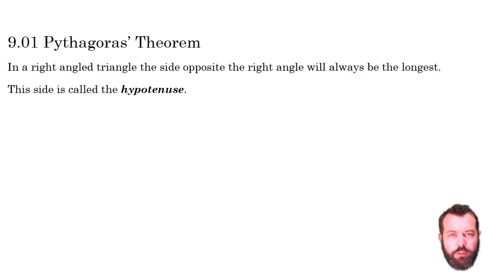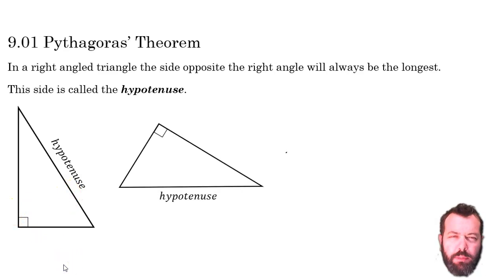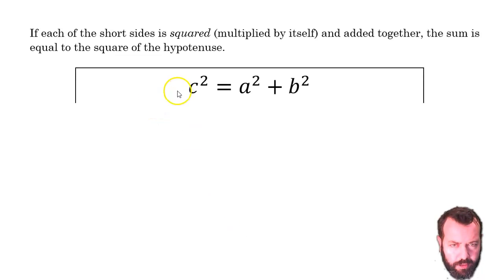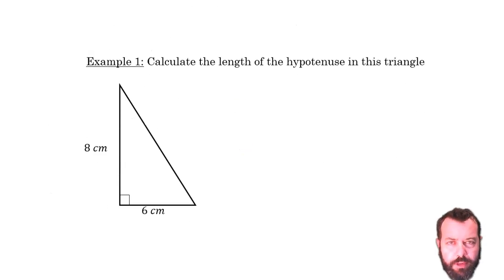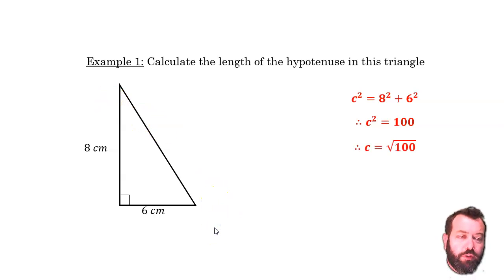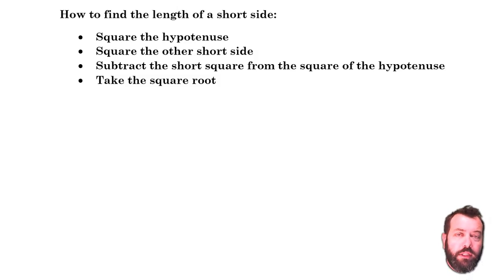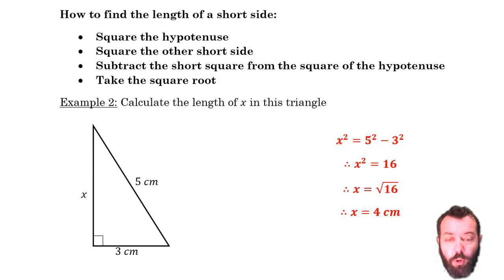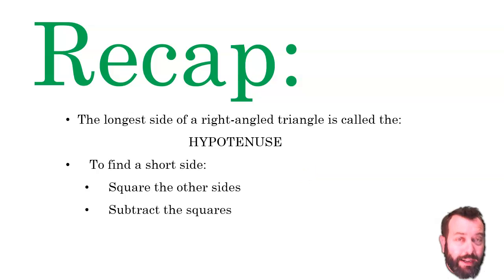2020 12MAS1 9 9.01 Pythagoras' Theorem